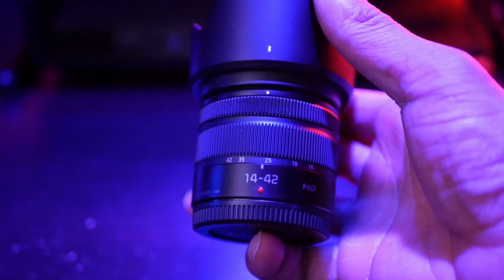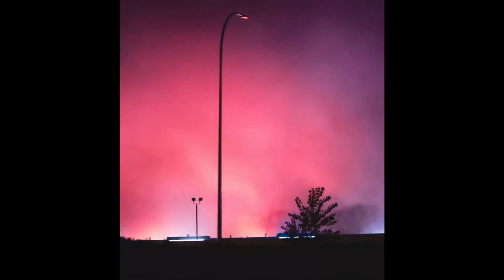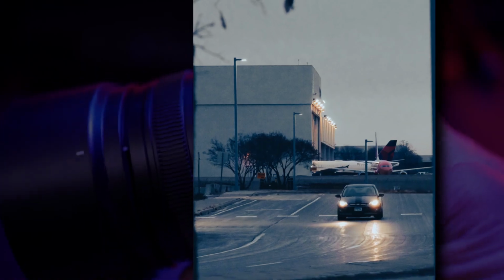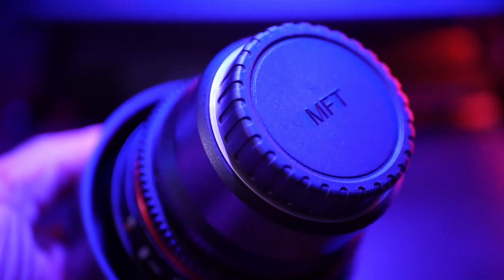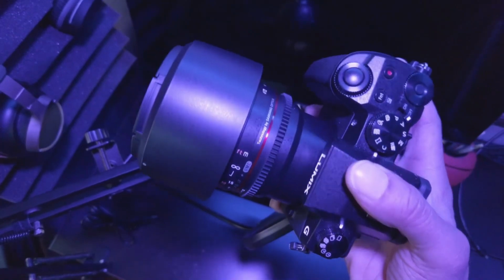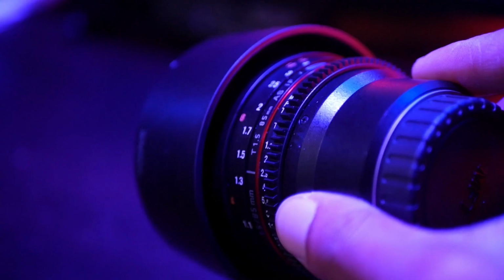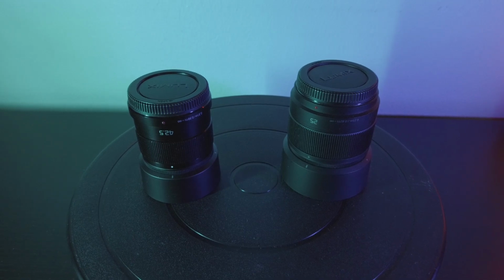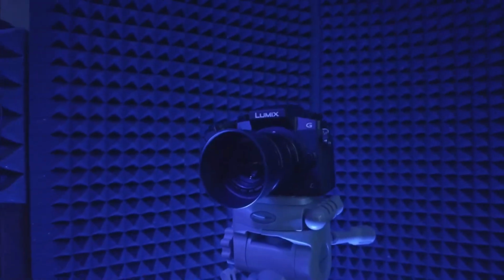5 Lenses for The Panasonic Lumix G7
Here are my thoughts on the  5 lenses I own for the Panasonic Lumix G7 Mirrorless camera.
While these lenses are merely the tip of the iceberg when it comes to what is available on the market. They are well worth a look for any new or future owners of the underrated Panasonic Lumix G7 camera.

00:00
00:26  Lens #1
01:18  Lens #2
02:13  Lens #3
03:19  Lens #4
06:01  Lens #5